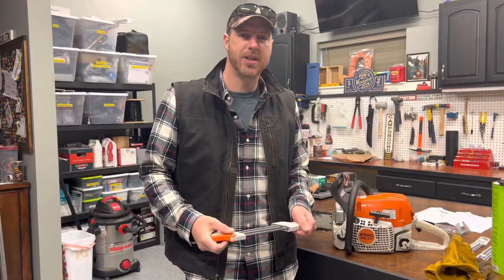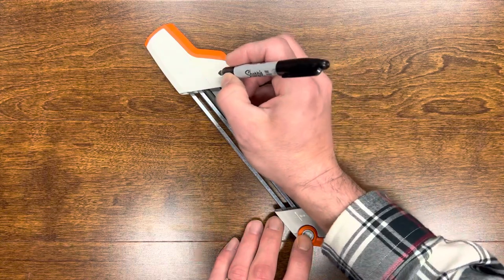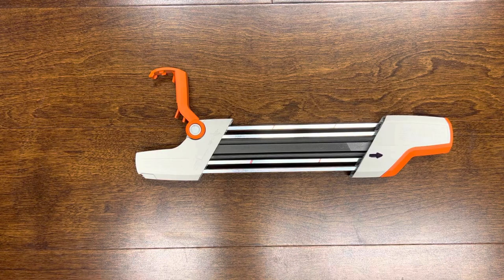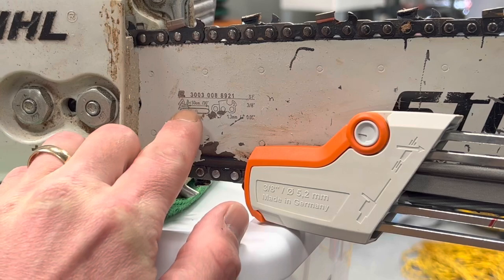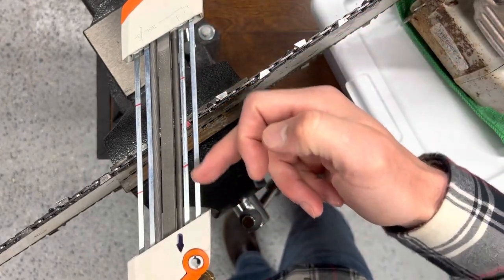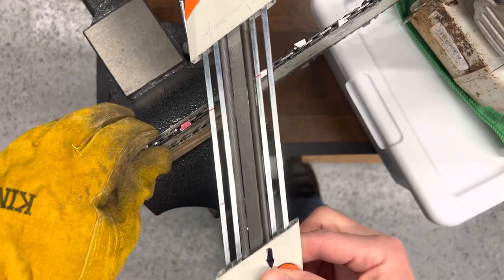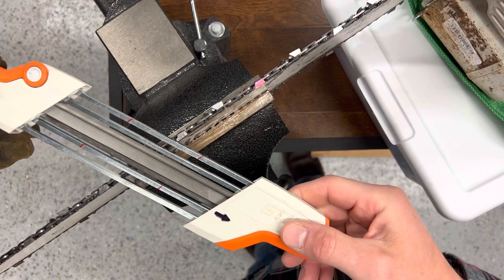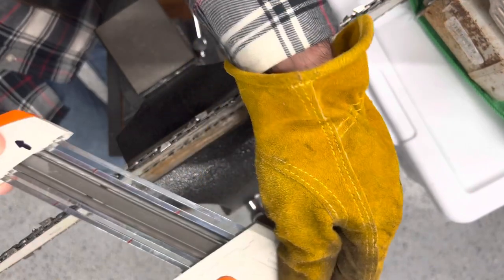STIHL 2 in 1 Chainsaw Chain Sharpener How To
In this video I’ll show you how to properly file your STIHL chainsaw chains using the STIHL 2 in 1 chainsaw chain sharpener.

This is a simple tool to use after a little bit of practice and will surely save you time and money in the future.